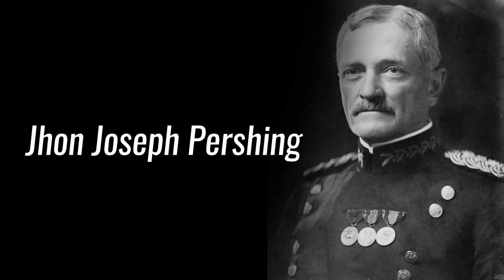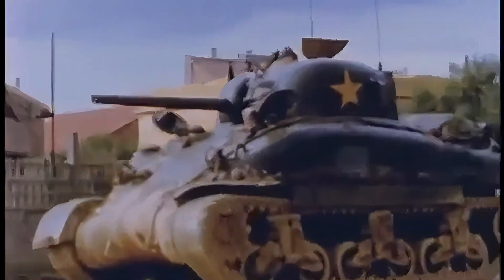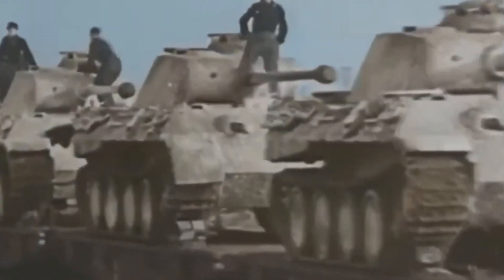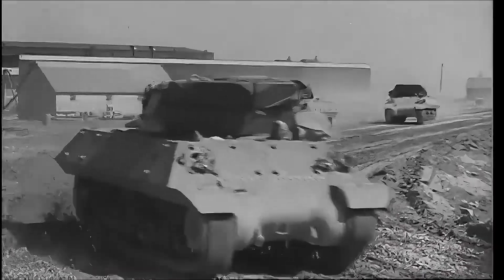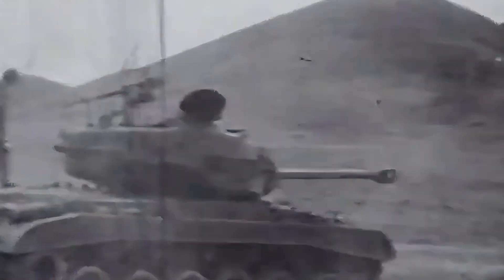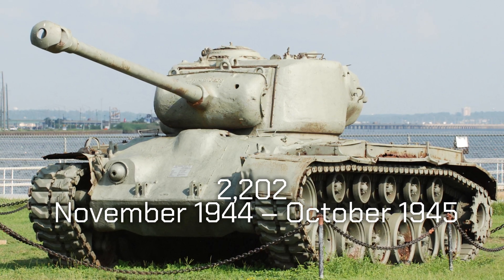Traces of the M26 Pershing: American Conquering Tank in World War II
Although the iconic tank of america in world war 2 is the m4 sherman, uncle sam's country has another tank that is rarely talked about by many people. this tank is the M26 Pershing.
The M26 Pershing is a heavyweight tank owned by the American army that was used during World War 2 against Germany. Slow production and few units deployed in the conflict made the M26 less known to tank enthusiasts or history buffs.
in this video we will dig deeper into the M26 Pershing.

Don't forget to always support the explore history channel so that we are more enthusiastic about providing other interesting videos.

- If there is any misinformation in the video, please correct it.
- Due to lack of information, some photos and footage in the video are not based on stories that match the original events.